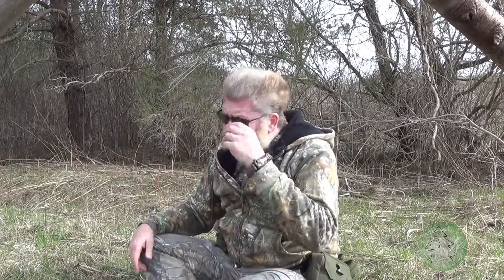An Introduction to The 10 Cs of Survival - Mindset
I've been getting a few questions from novice survivalists and friends that has given me the idea that a small mini-series covering the 10 C's of survival might be helpful t clarify things and maybe dispel some misconceptions about this topic.